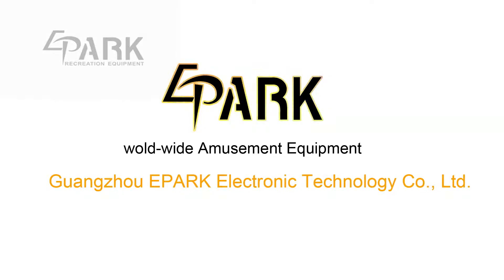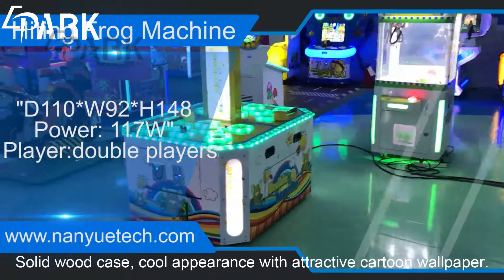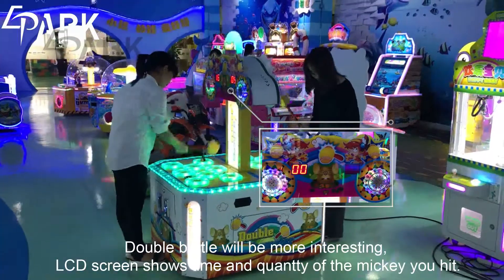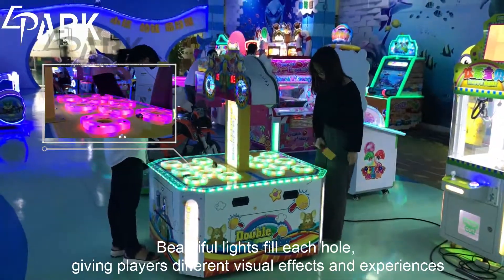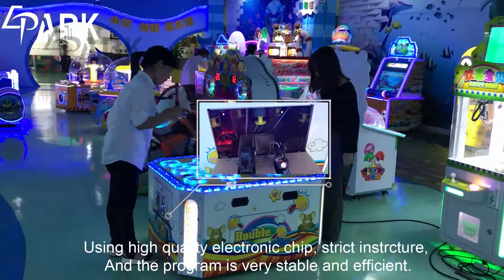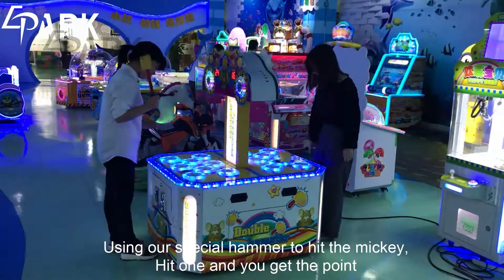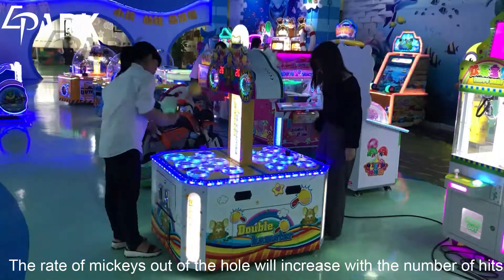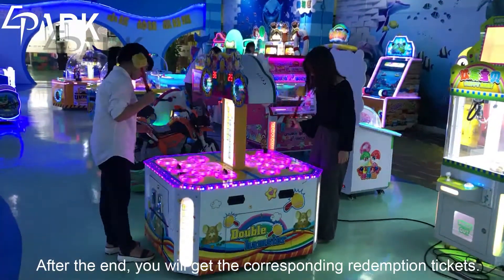Hitting hamster Machine (Double) 双人打地鼠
Size:D110*W92*H148
Power: 117W